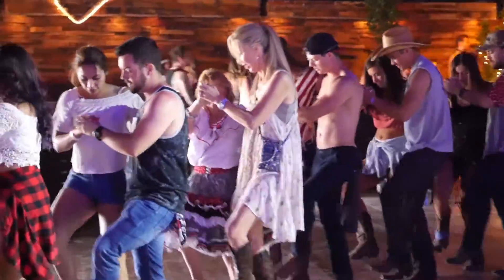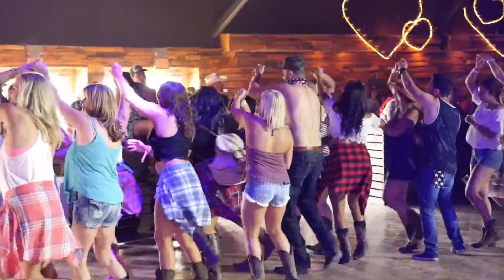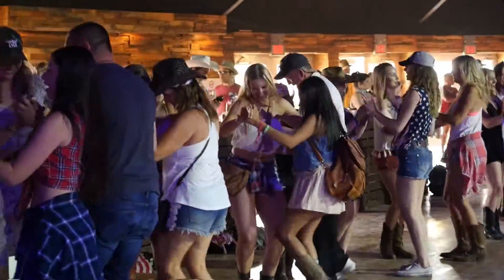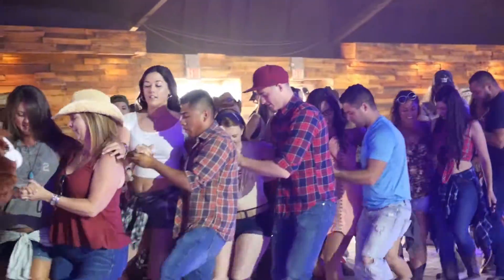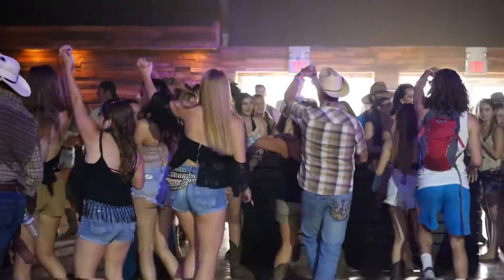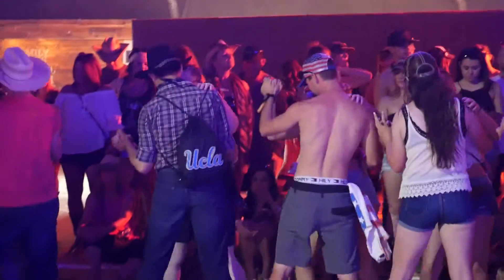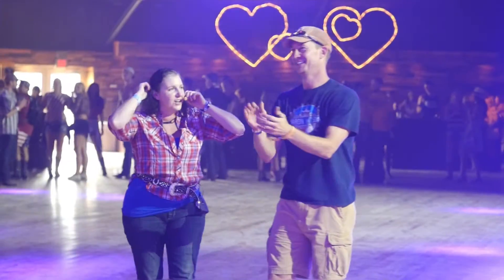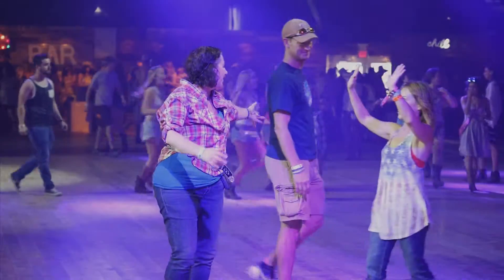Stg 20160430 BDMixer Dance Stabilized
Stagecoach CA 2016 Barn Dance Mixer with Shelly Graham Saturday, April 30, 2016. Video was recorded in line of dance showing audience changing partners to Sun Goes Down by Kenny Chesney.